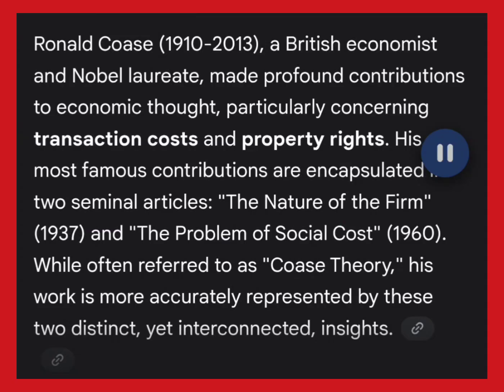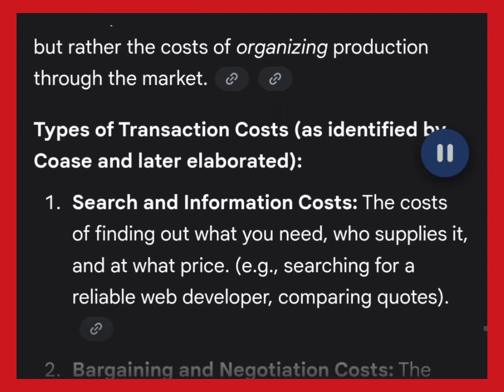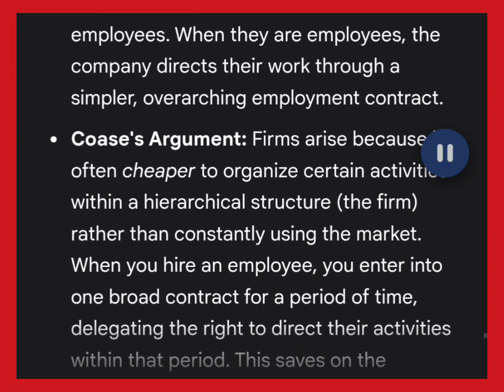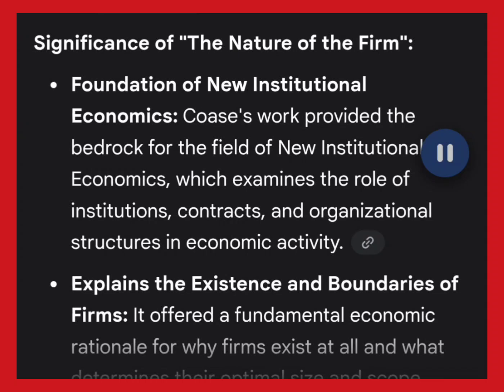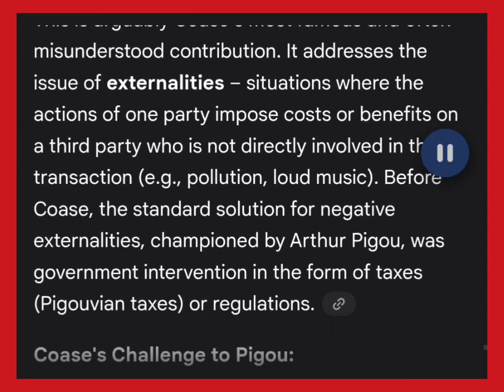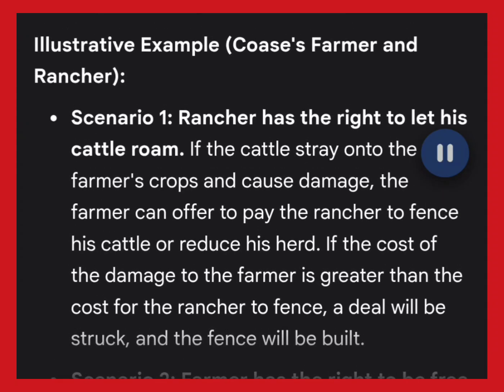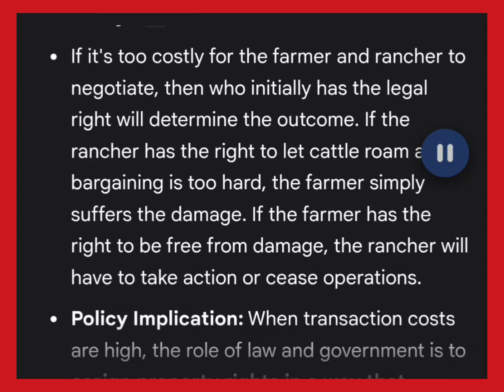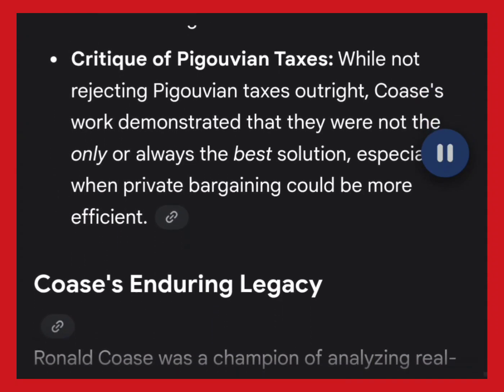Discuss Ronald's Coase_Theorem. Problem of Social Cost?Why Firm exist?Transaction_Cost Zero?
The Microeconomics Concept 🌼🌼🌼🌼🌼🌼🌼🌼🌼🌼🌼🌼🌼🌼🌼🌼🌼🌼

Discuss Ronald's Coase_Theorem.
Problem of Social Cost?Why Firm exist?Transaction_Cost Zero?

1. *"Unlocking Economic Efficiency: The Coase Theorem Explained"*
2. *"The Power of Negotiation: How the Coase Theorem Works"*
3. *"Transaction Costs and the Coase Theorem: A Deep Dive"*
4. *"Solving Externalities: The Coase Theorem Approach"*
5. *"The Coase Theorem: A Game-Changer in Economic Thought"*
7. *"The Coase Theorem: A Simple Explanation of a Complex Concept"*
8. *"Coase Theorem: The Secret to Efficient Economic Outcomes"*

                                                                 "ᗷ_Kamal"

____________Welcome______